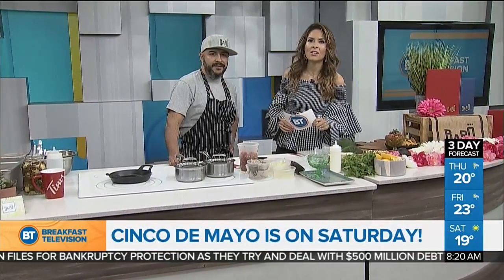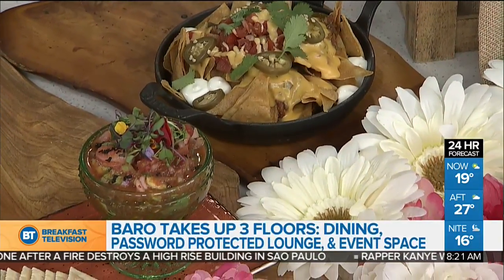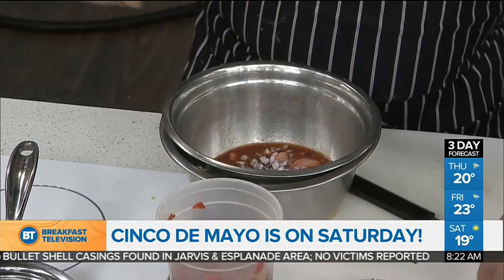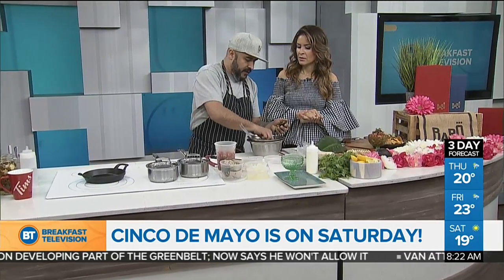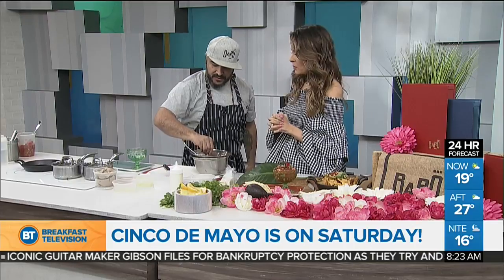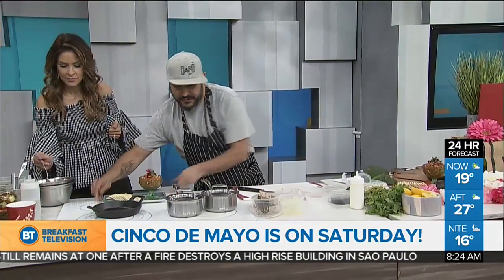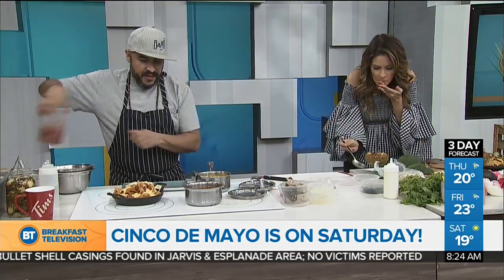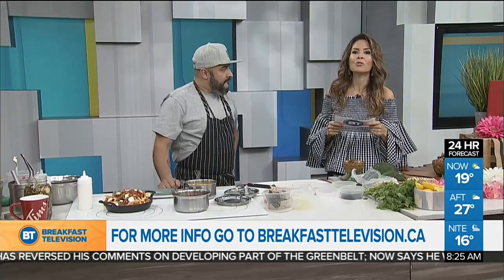Baro Restaurant will be celebrating Cinco De Mayo with special menu items